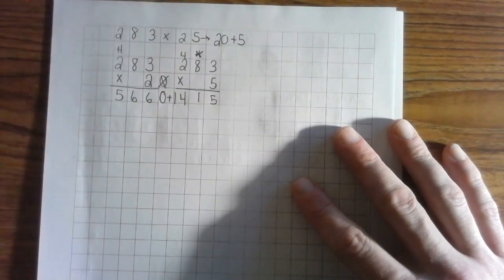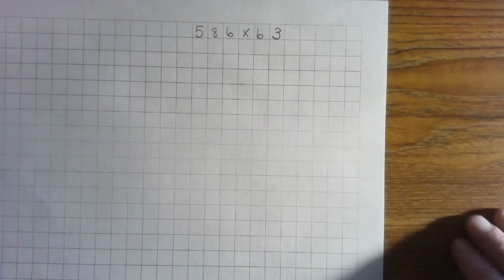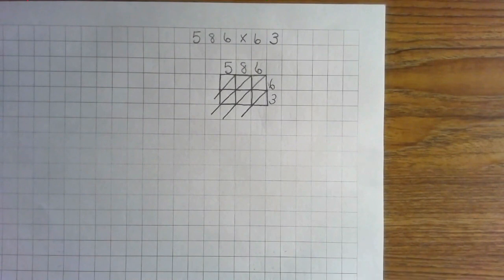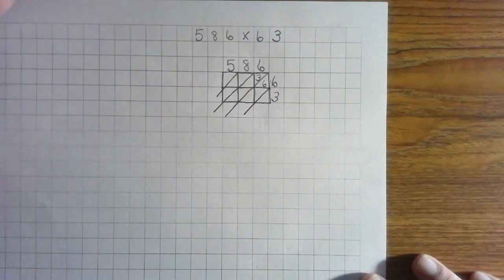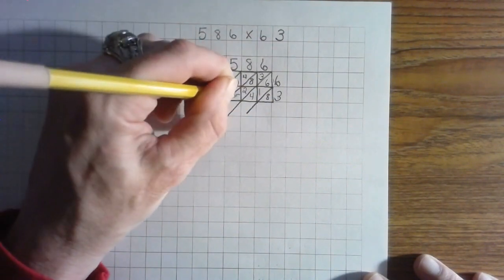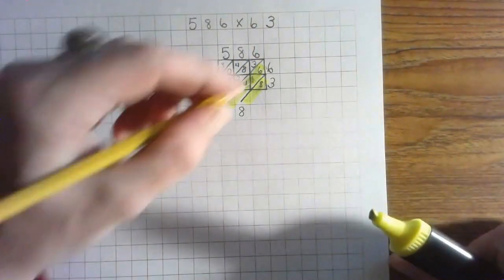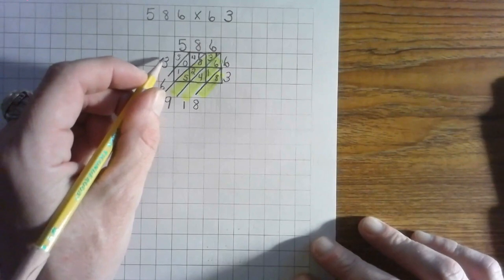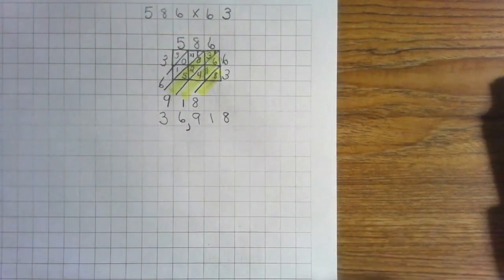MultiplyingWholeNumbers (Standard,Base 10,Lattice)